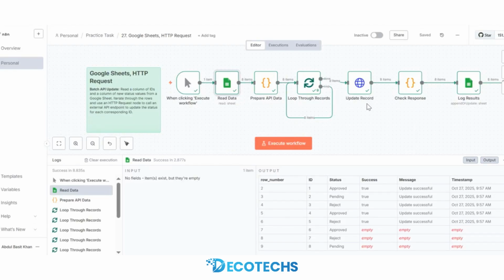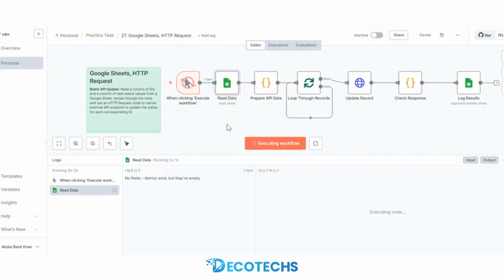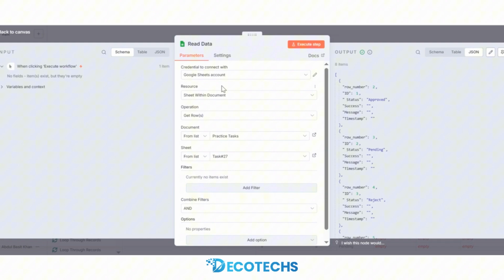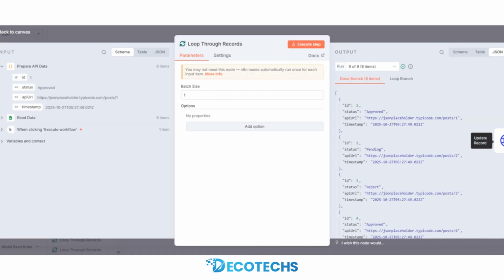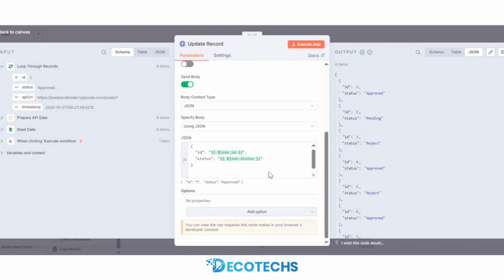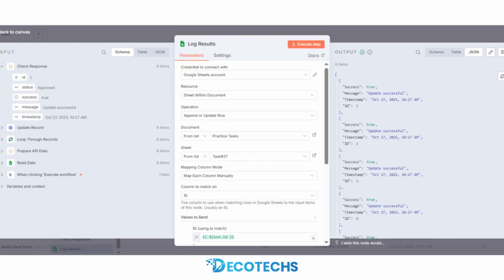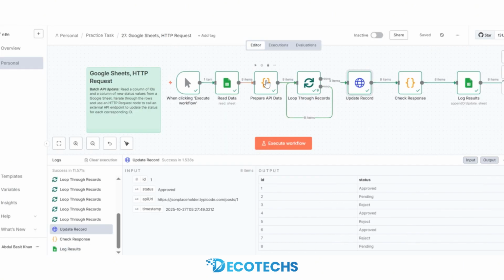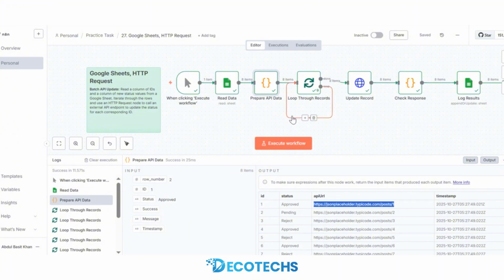Google Sheets Automation with HTTP Requests | No-Code Data Workflow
Learn how to automate Google Sheets using HTTP Requests with this step-by-step tutorial. In this video,
 you’ll see how to:Make GET requests to fetch data from any API Process the data and append each item to Google Sheets Schedule workflows to run automatically Save time and streamline data management Perfect for developers, automation enthusiasts, and anyone who wants to simplify repetitive tasks and improve productivity.

Follow for more automation hacks, tech tutorials, and workflow tips!